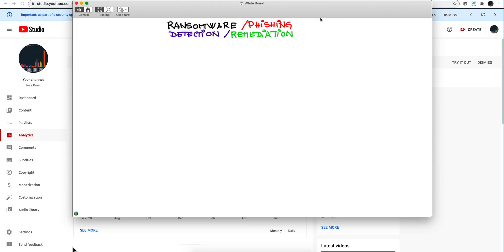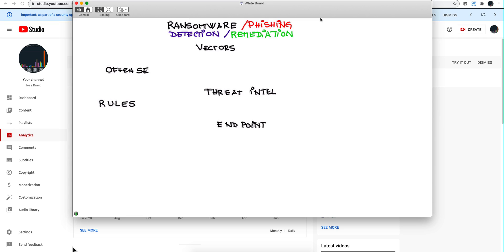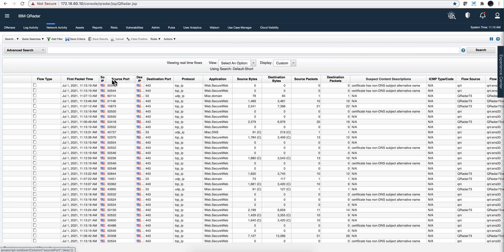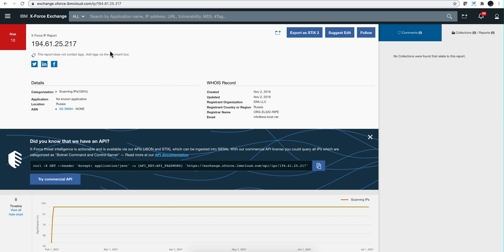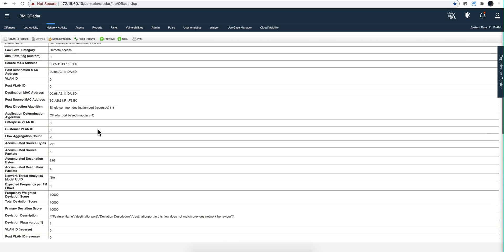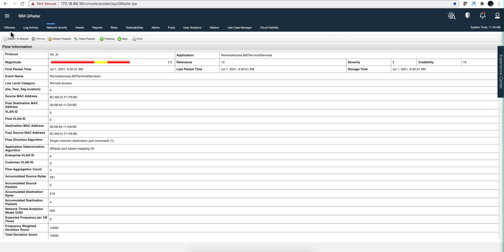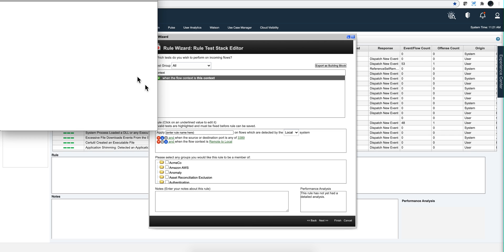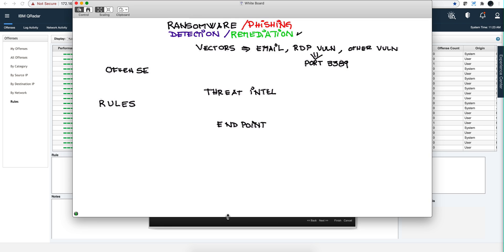Phishing/Ransomware Part 1, Detection & Remediation-Intro and Flows